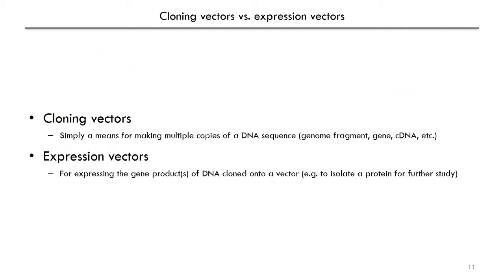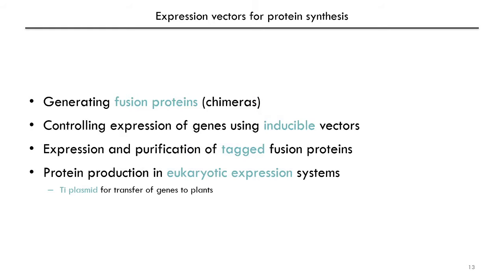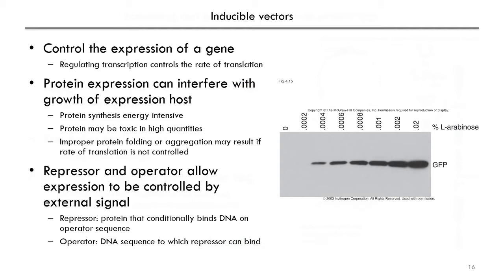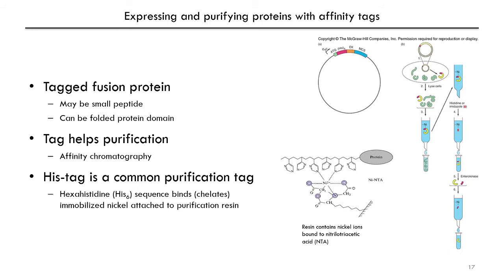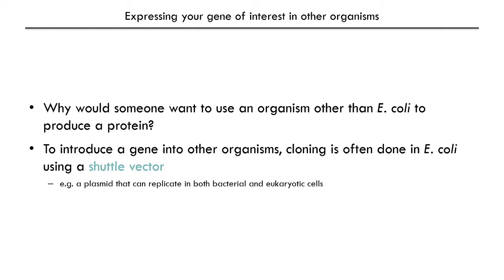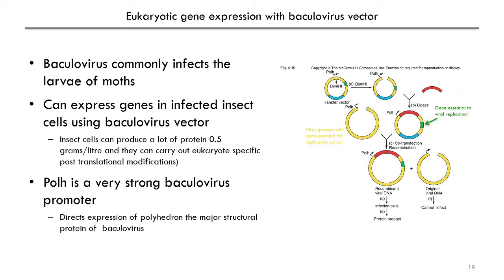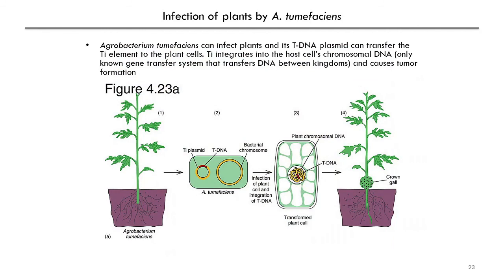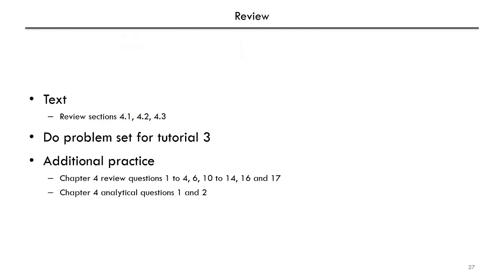[Biol 367] Lecture 6 - Part 2